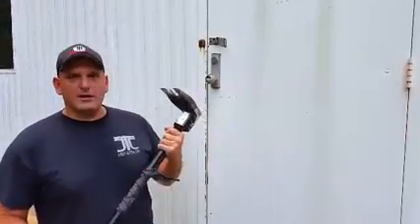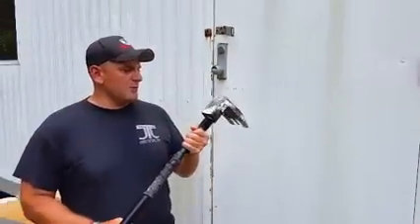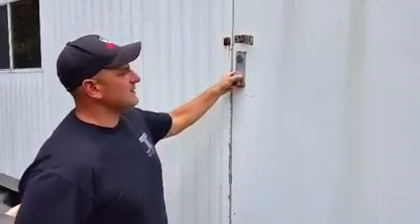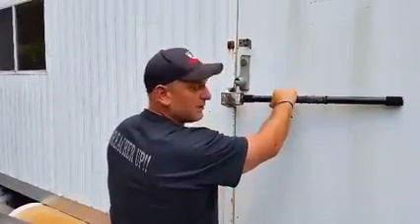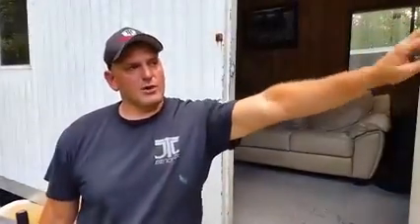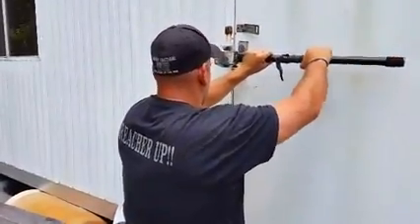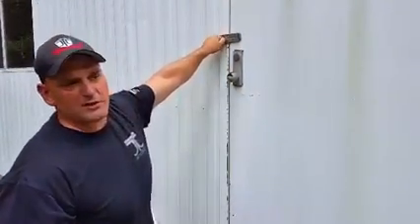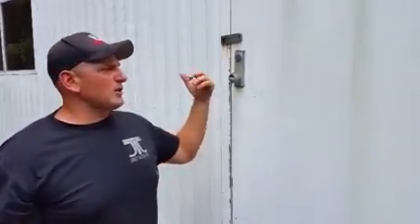JTC Claw How To open a Trailer door